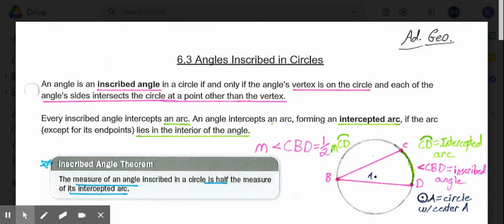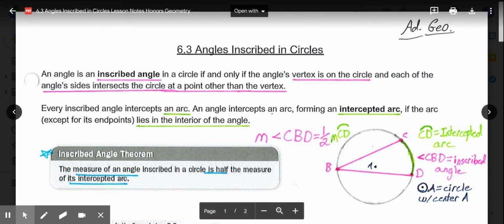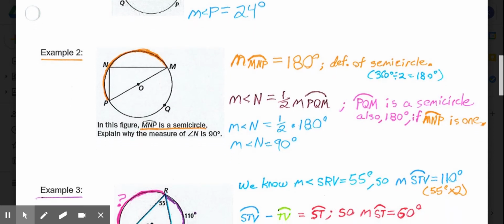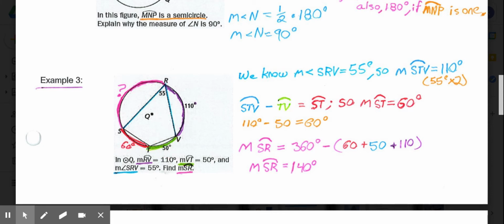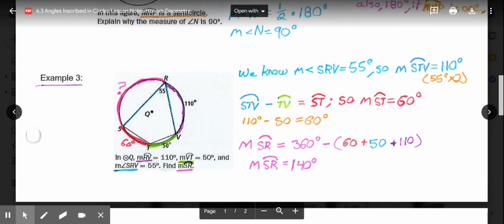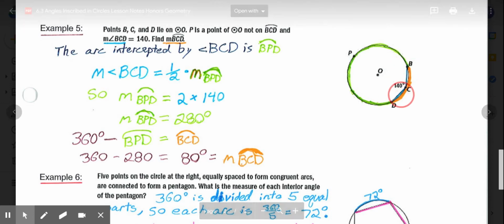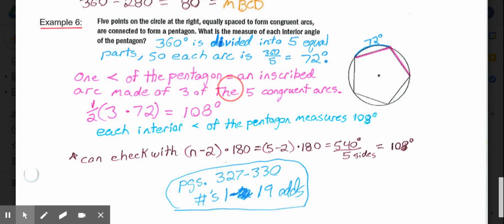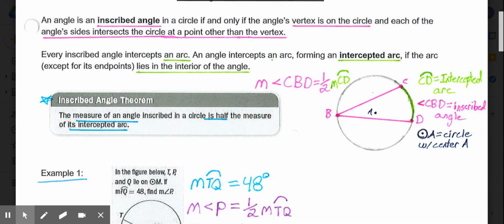6.3 Angles Inscribed in Circles Honors Geometry Video Lesson